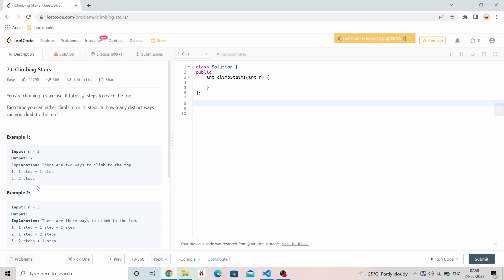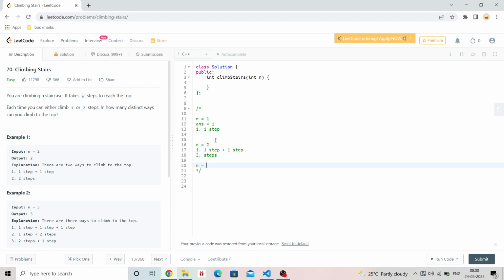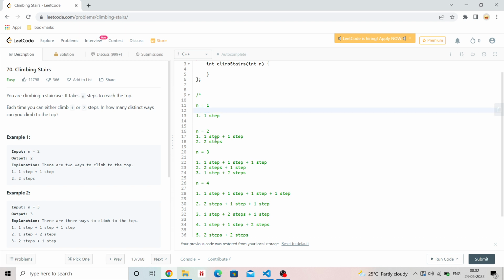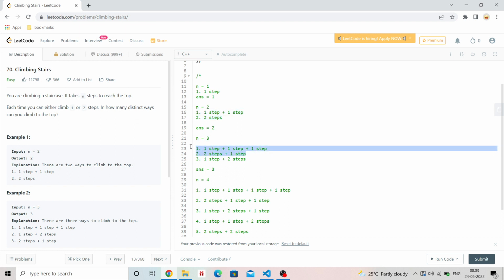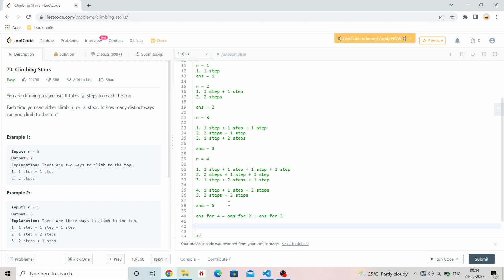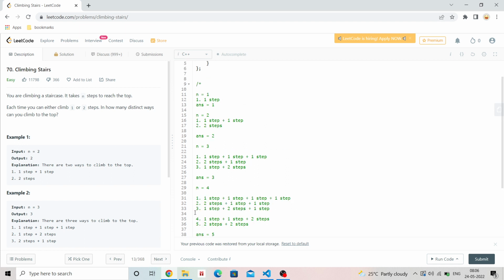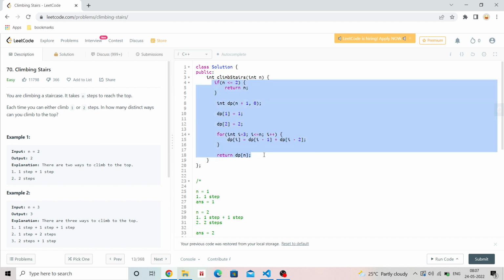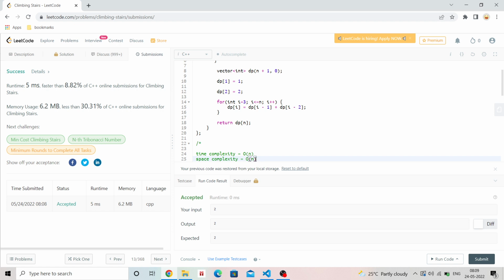How to solve Climbing Stairs in Dynamic Programming | Leetcode 70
In this video we will be solving Leetcode Problem climbing stairs using Dyanamic Programming.